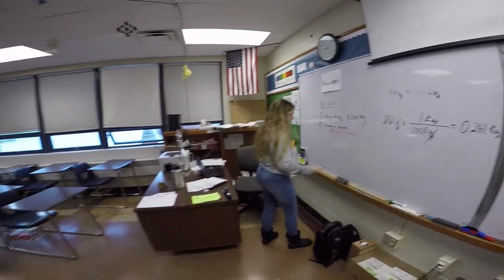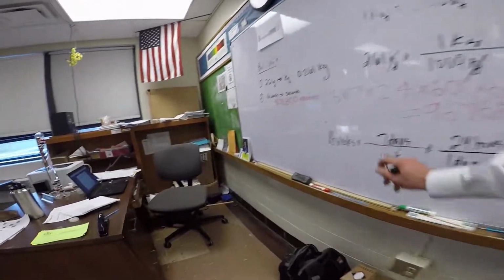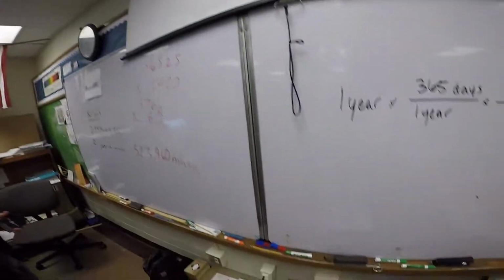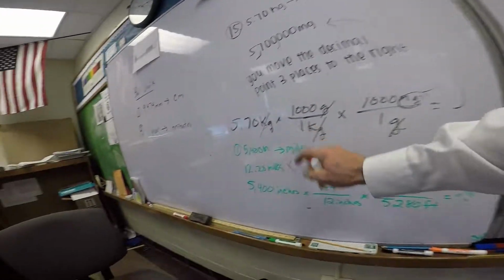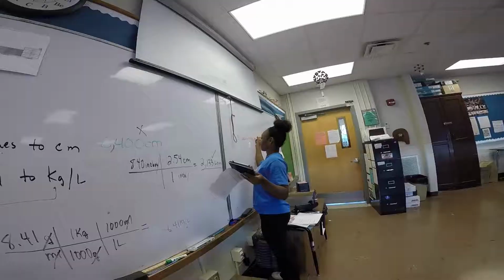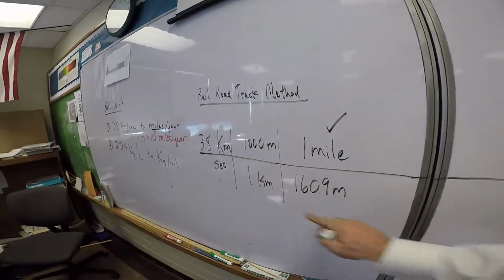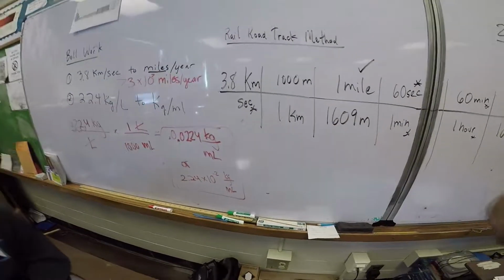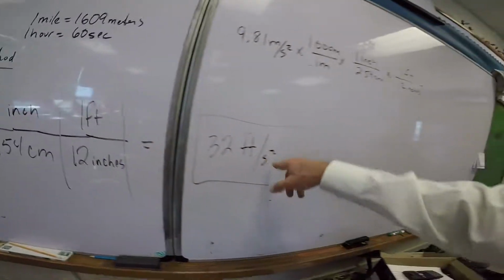Final Exam Review: Dimensional Analysis